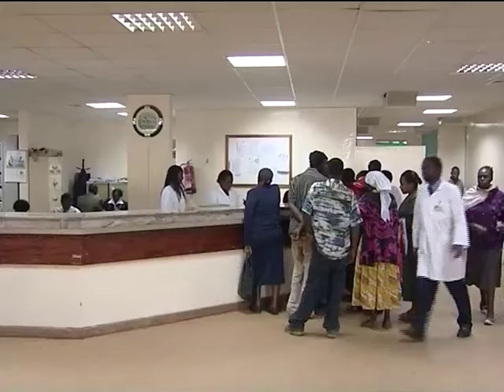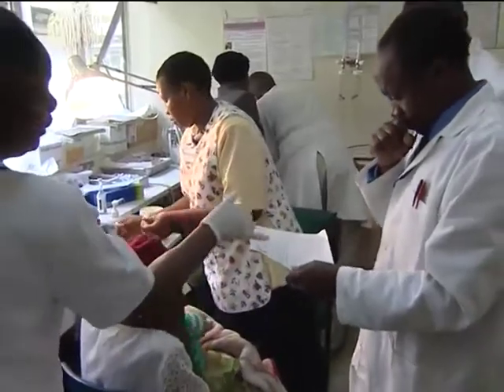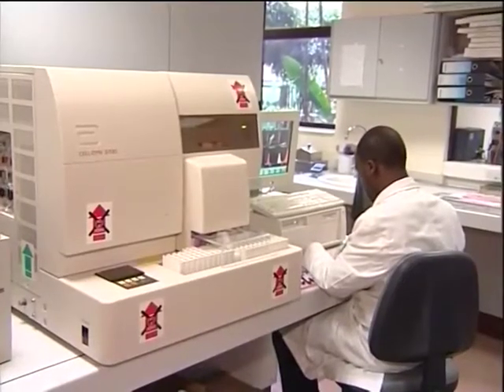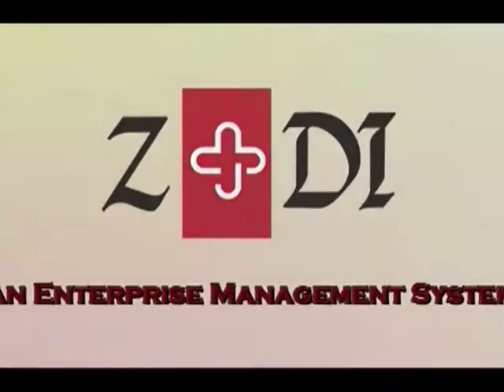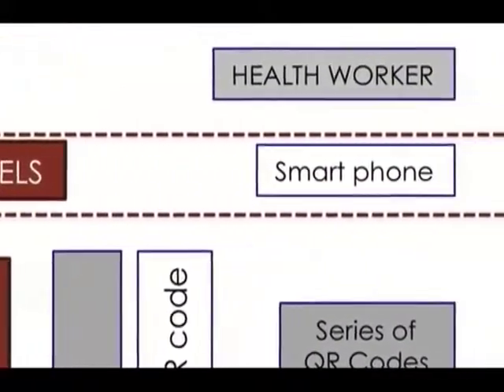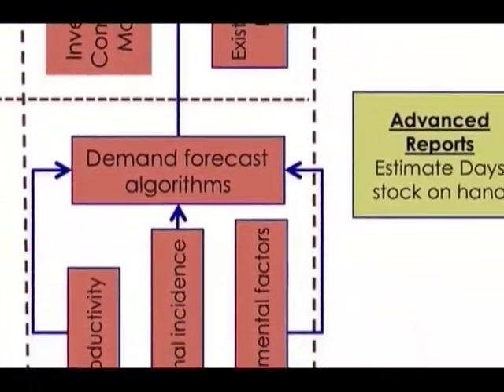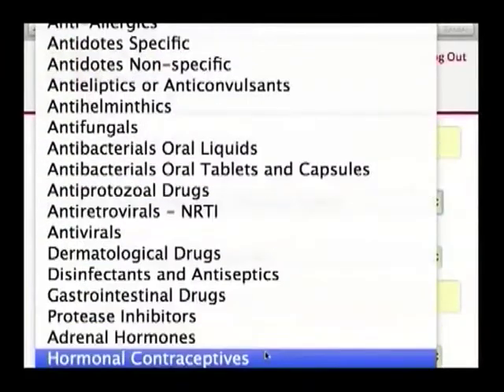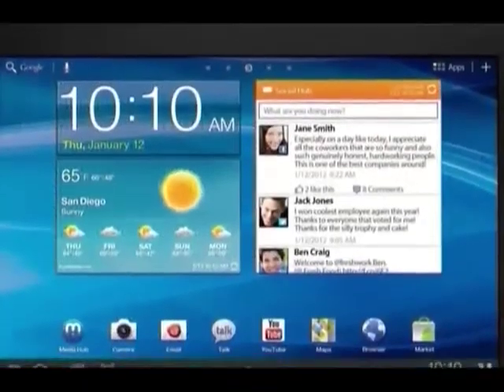Kenya's health care IT application systems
Kenya's Vision 2030 blue Print aims at provision of the efficient, high quality and affordable health care system for all Kenyans.  With over 40% of the country's medical donor funds channeled to medicine, this has created the need for innovative IT applications for tracking need, use and impact of drugs funded.  ABN's Laban-Cliff Onserio speaks to an innovator of one such application in Kenya called; ZIDI.